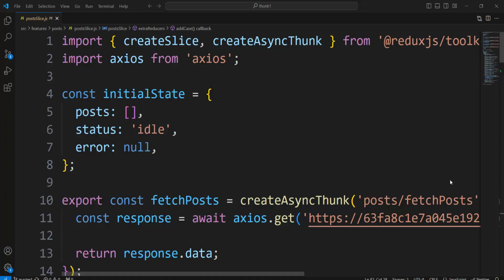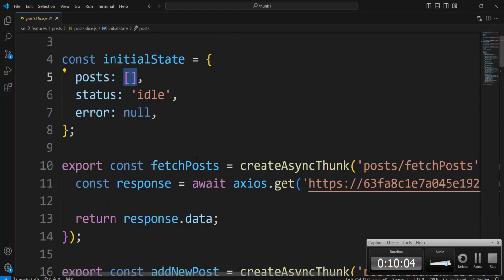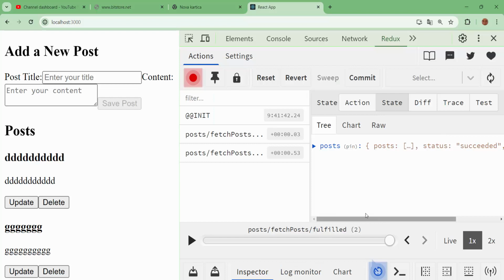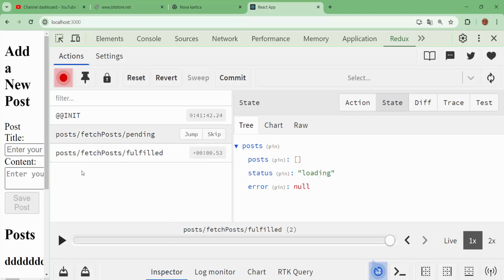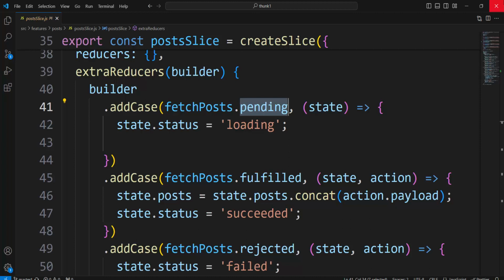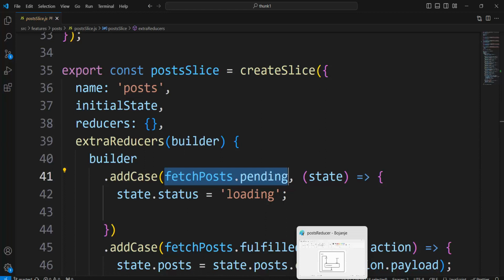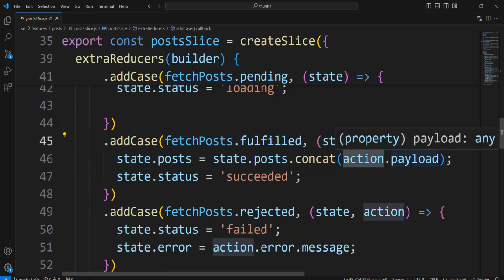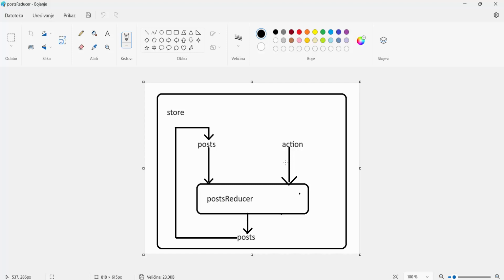React Redux postsSlice Part 1